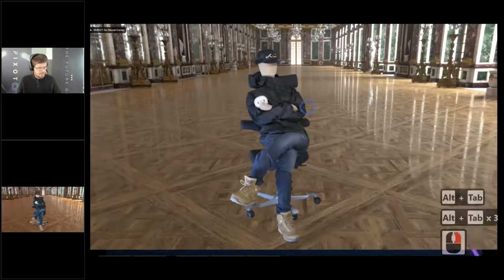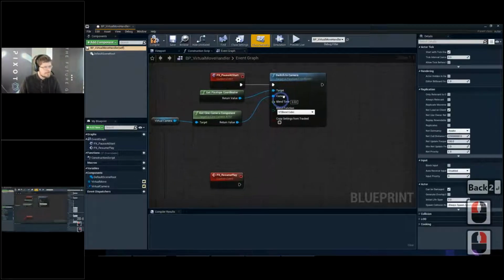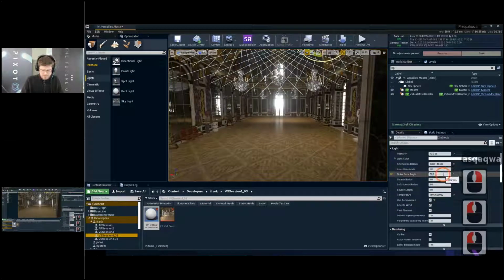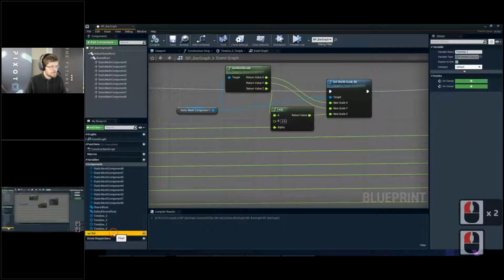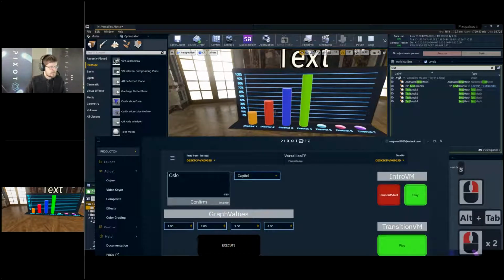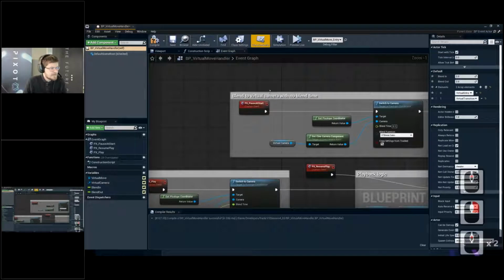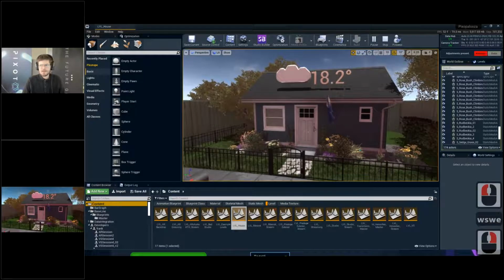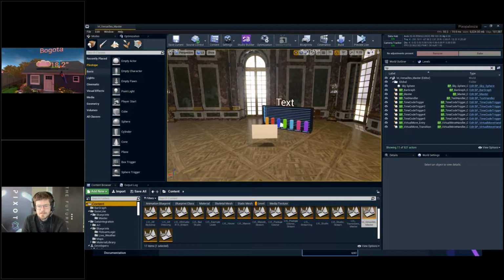4.Americas Session - Control